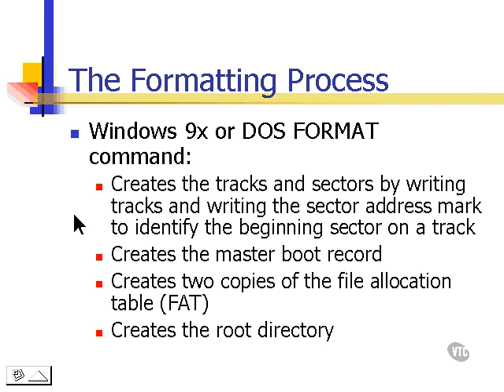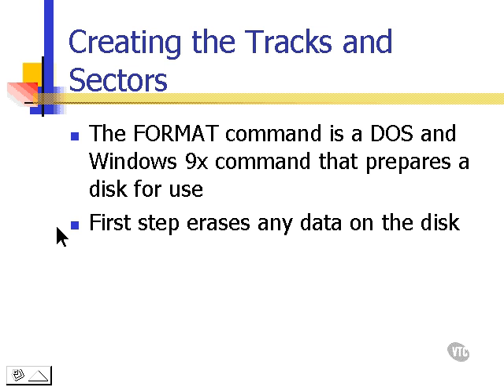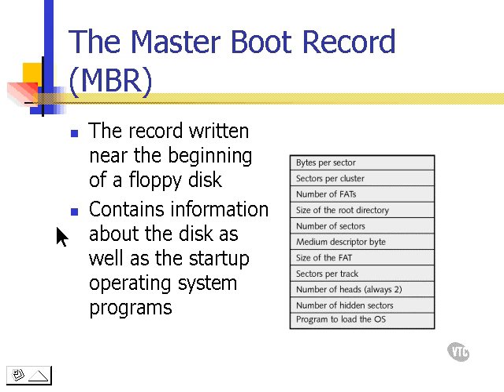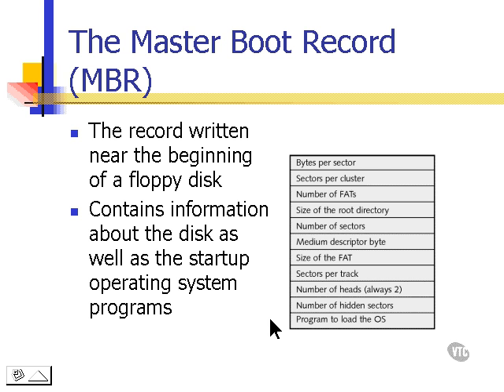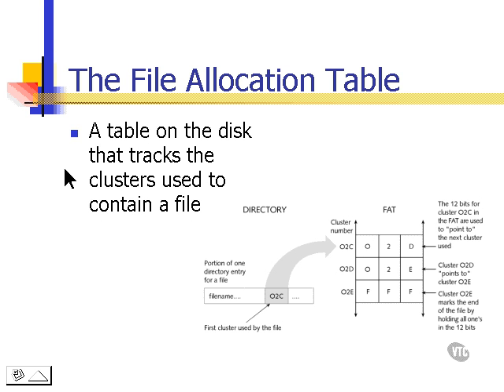A+ Certification Class [020]